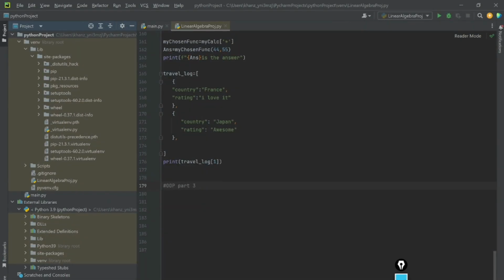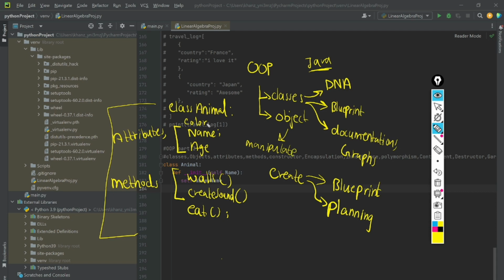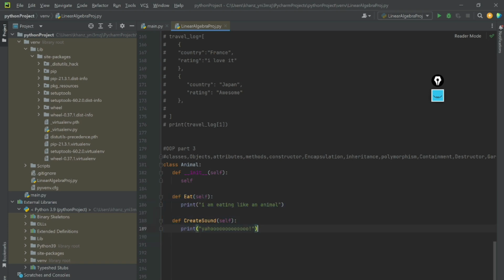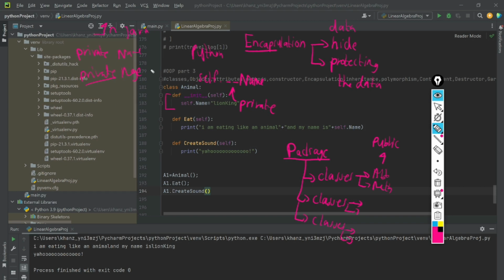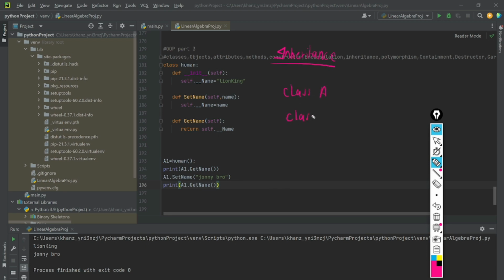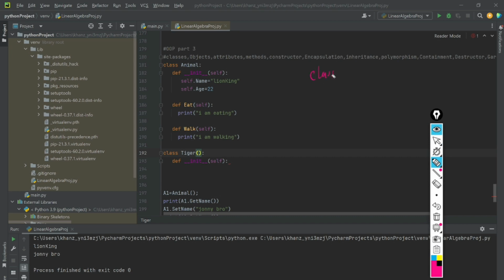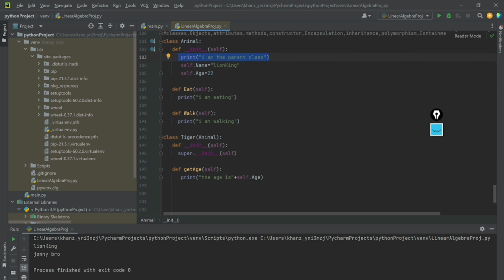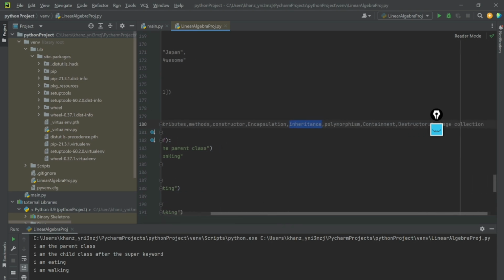A level Computer Science 9618||Python Programming Course||Part 3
For any notes ,you can send a message on Instagram.